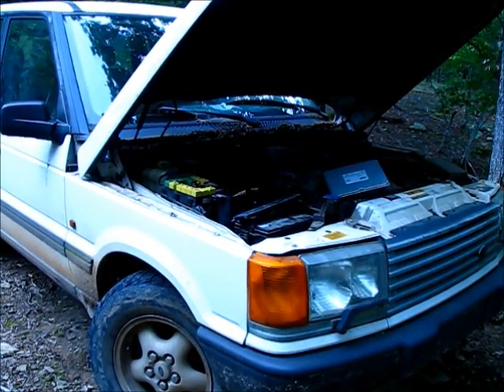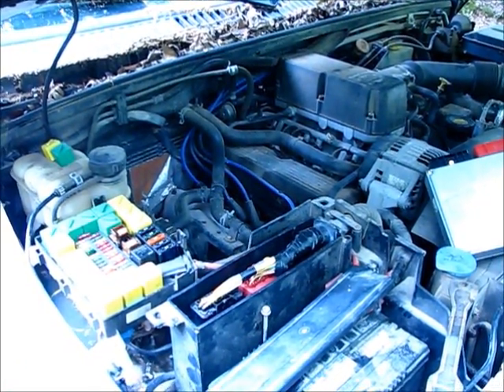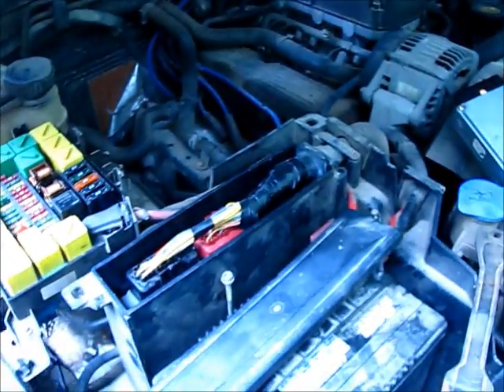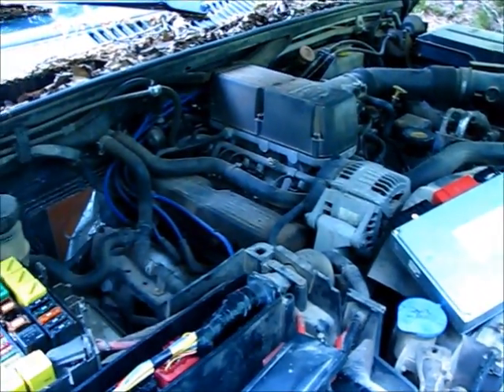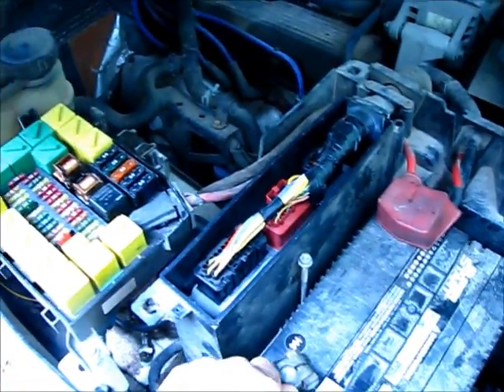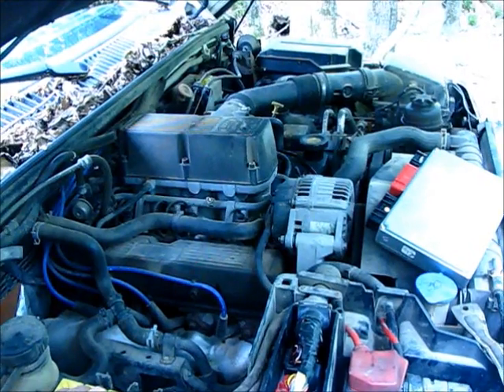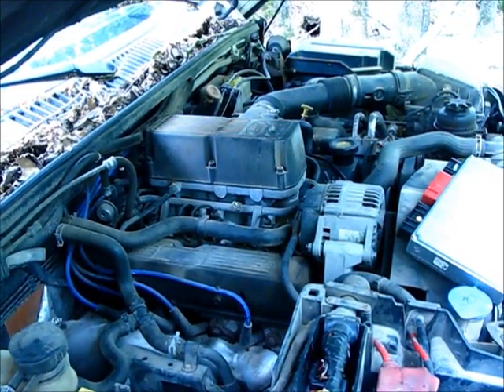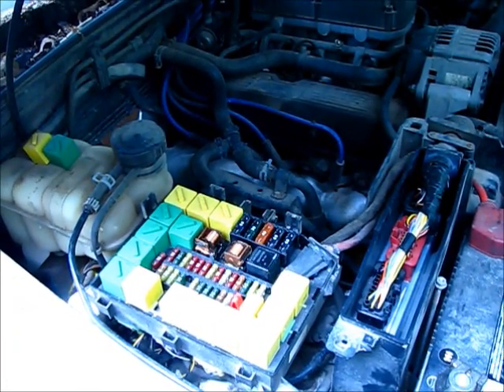Range Rover P38 Immobilizer Bypass with Hacked ECU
This is how I bypassed my Range Rover P38 with a faulty Immobilizer Module.  The ECU is running in the stand alone mode.